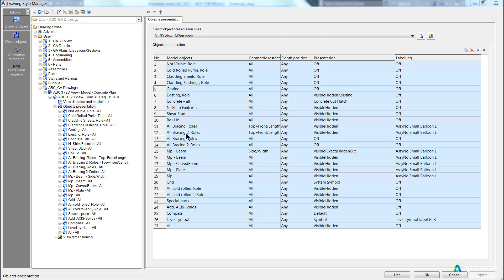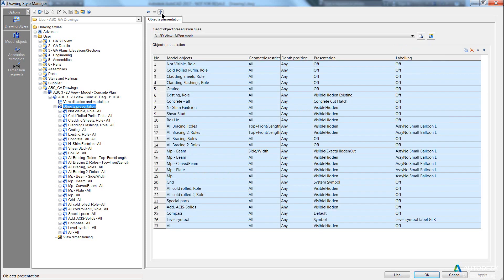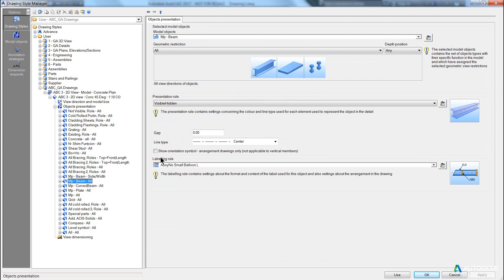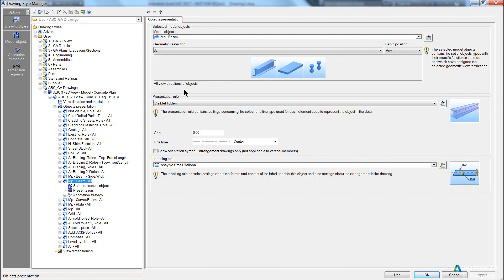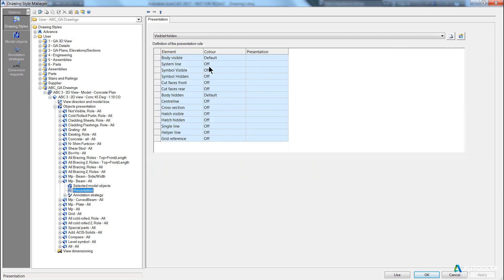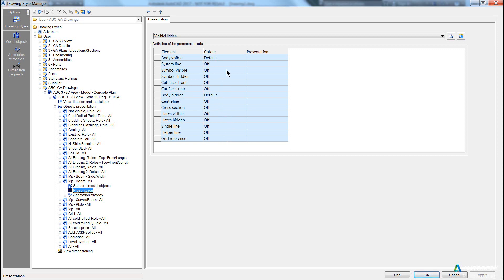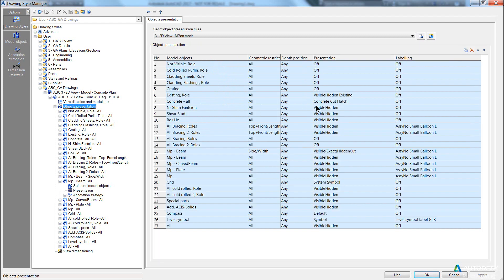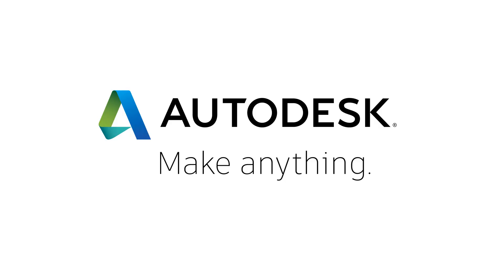015 - Advance Steel - Presentation Rules – All things NOT dimensioning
In this video, Stephan Gumpert, Senior Technical Specialist at Autodesk Australia explains a high level overview of Presentation Rules used in Drawing Styles.